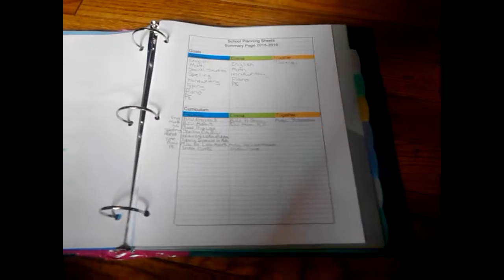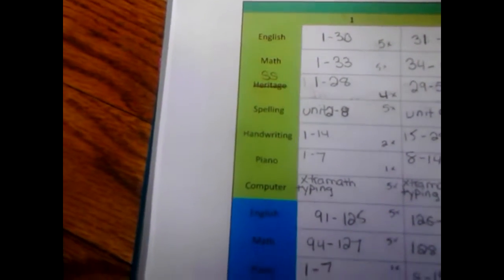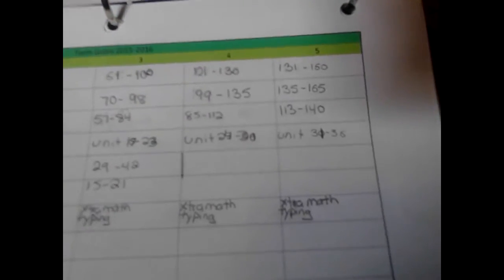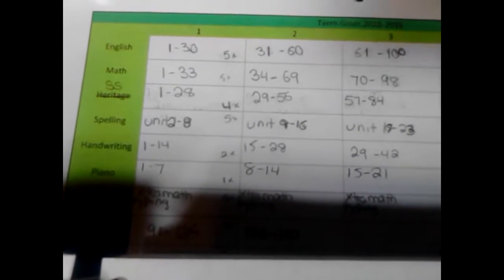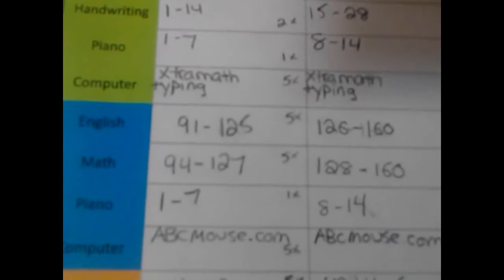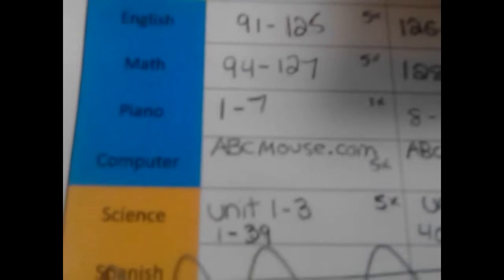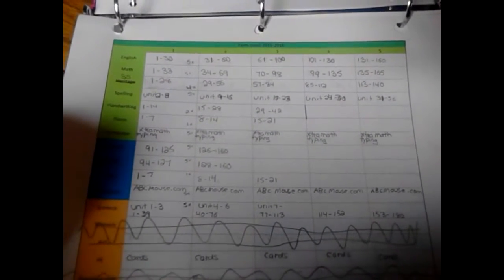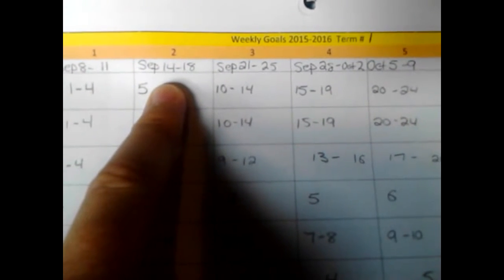Back to School: Terms and Weeks